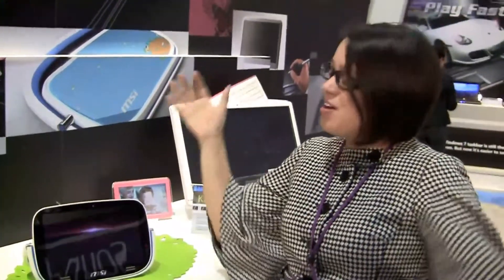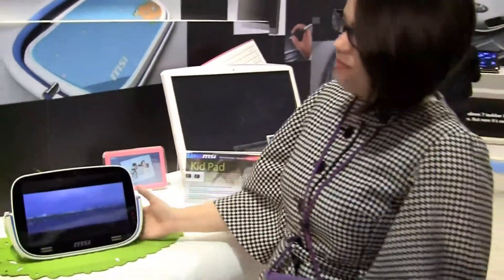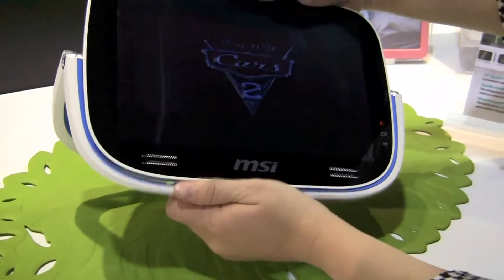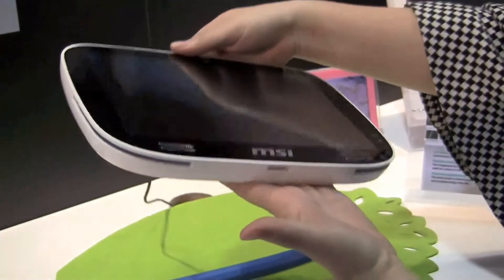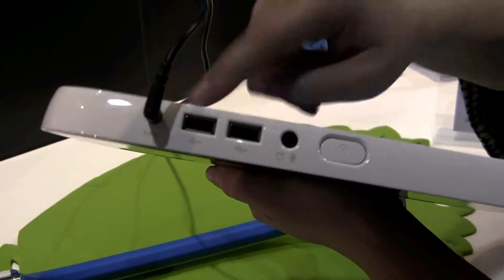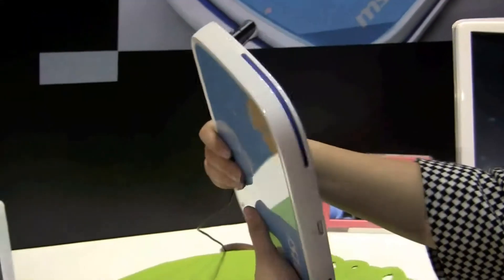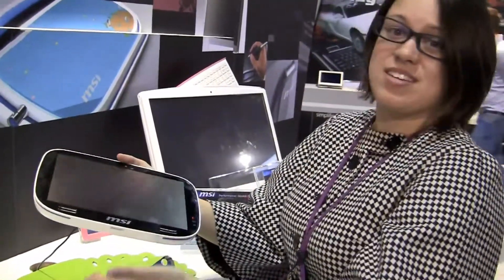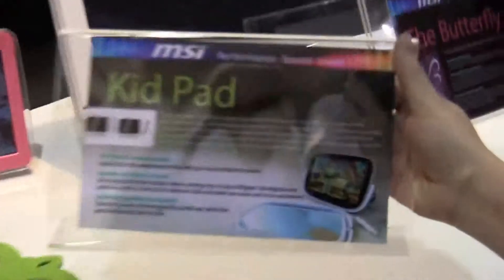MSIキッドパッド - キディ用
http // MSI and#39;sのは、子供のために開発中のタブレットを披露。